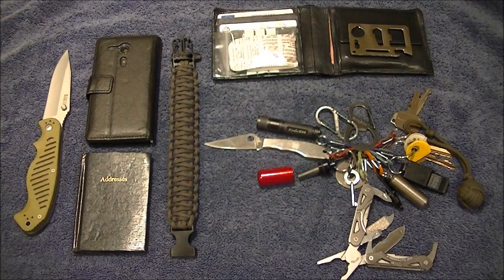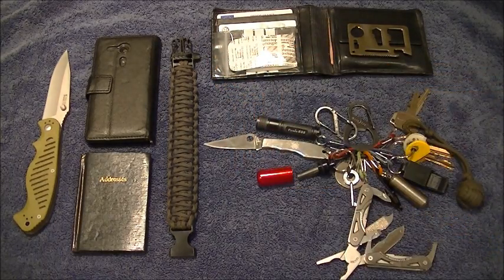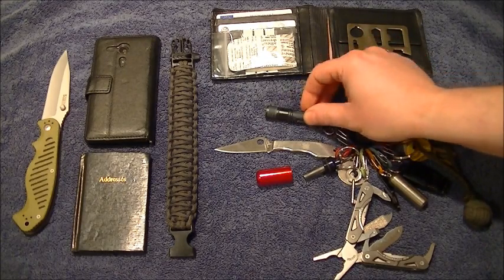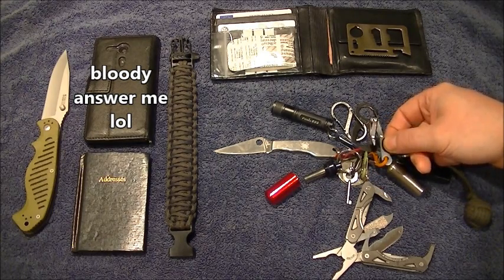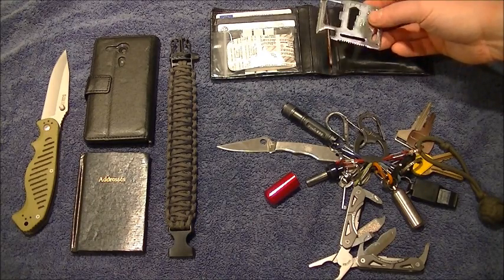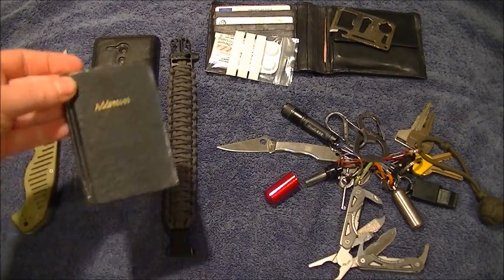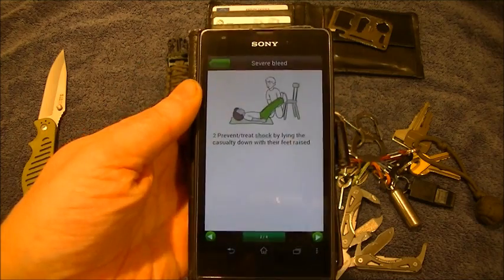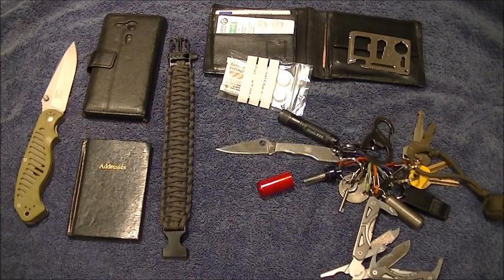Tagged! by TheSgtFruitcake - EDC Dump 2013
EDC LOAD OUT 2013 - TAGGED!!